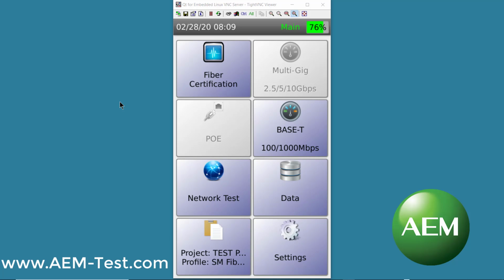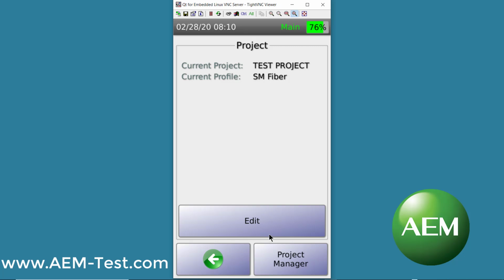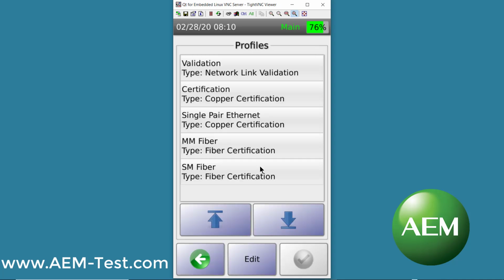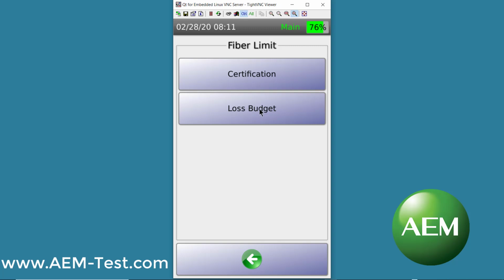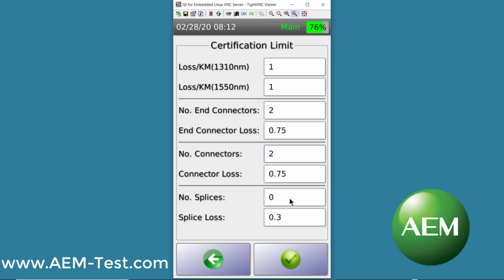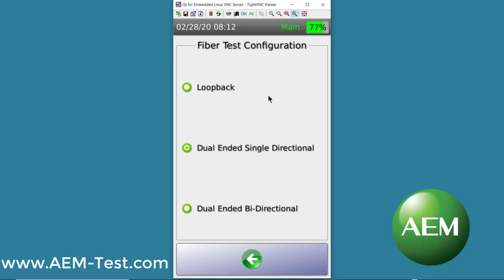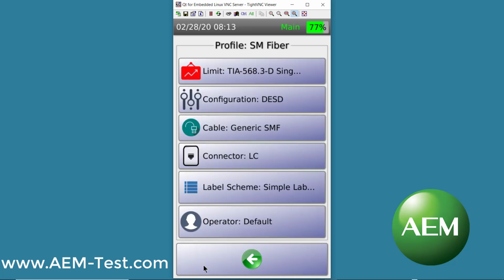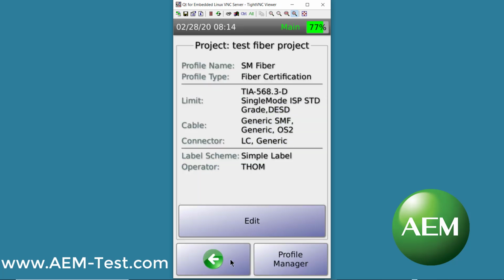Training Video 5 - Project setup for Fiber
In this video, you will learn how to setup TestPro for either Singlemode or Multimode Tier 1 fiber optic certification.